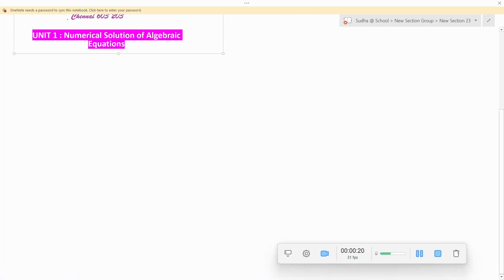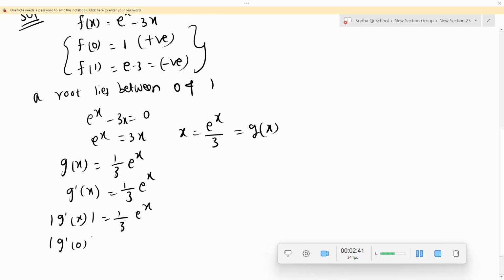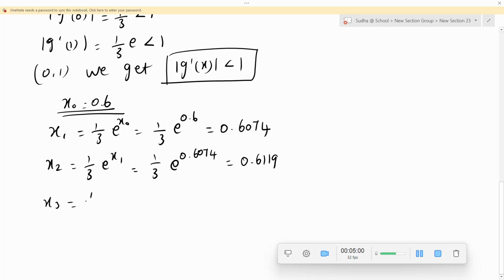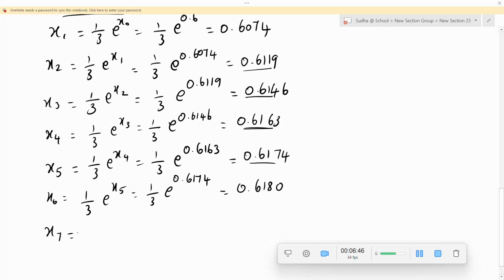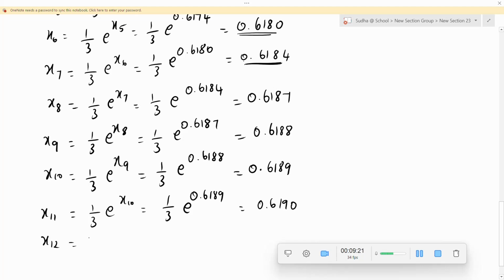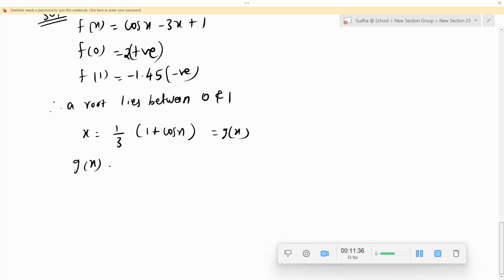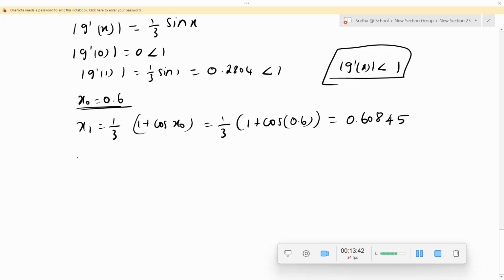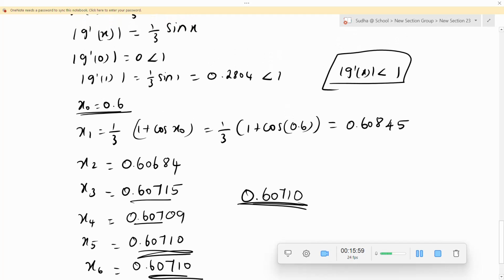F‪ixed point method